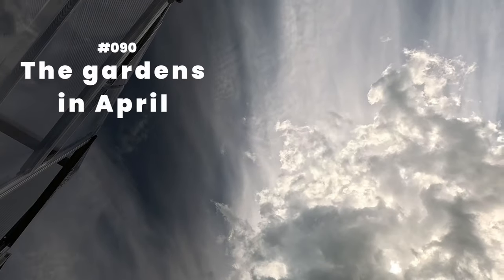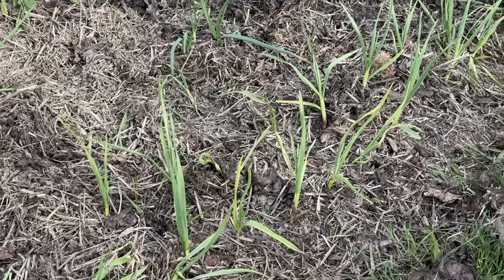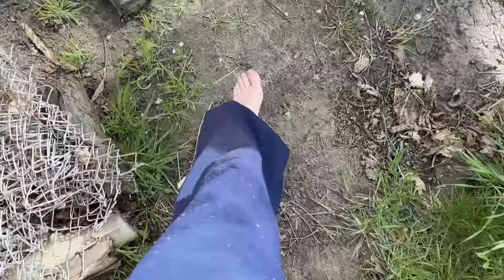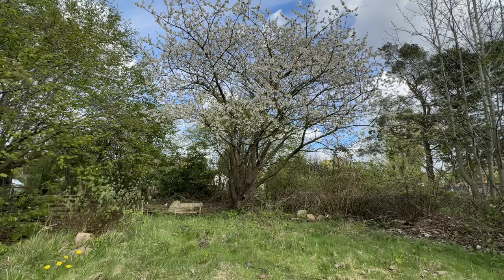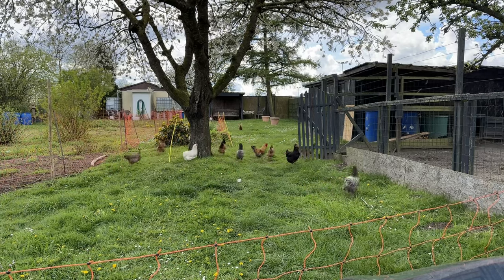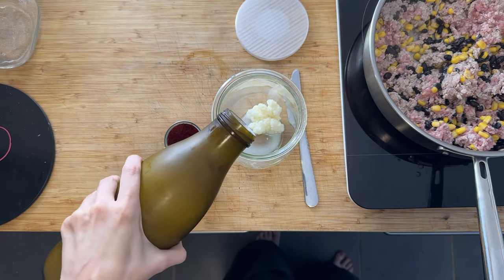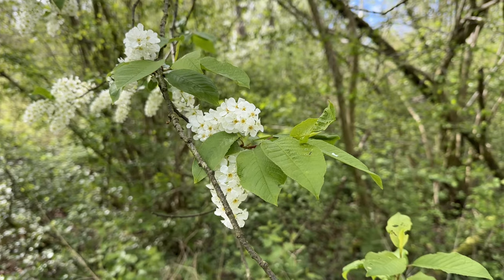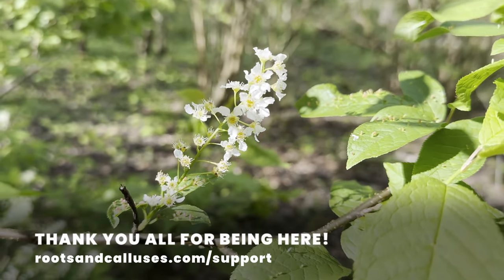April tour of the food forest and garden plot #090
As it is about mid-April, I think it's time we do a little bit of a tour of the garden. Kind of a Before, though, technically some things have already happened. But just to give you an impression of what everything looks like at the moment. Now in April.

CHAPTERS:
00:00 Introduction
00:23 The greenhouse
00:45 Animals in the garden
01:07 The potato bed plan
01:20 The rest of the beds
02:07 The gap in the fence
02:22 The food forest
02:36 The garden house
03:11 The trees and bushes
03:43 The trash piles
04:05 Herding chickens
05:26 Dinner with canned goods
06:10 The plates I made
06:26 The next morning
06:34 A forest walk
07:24 Harvested hops